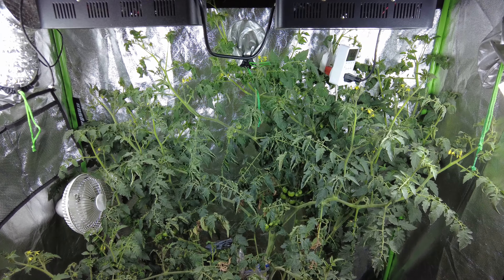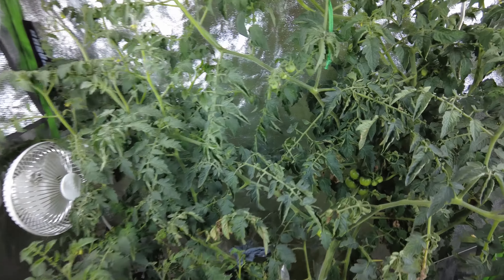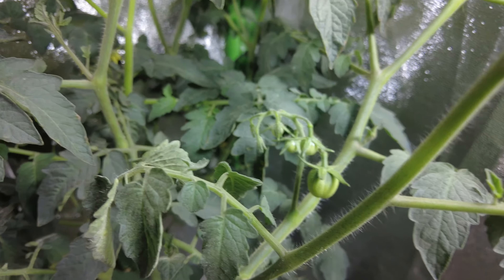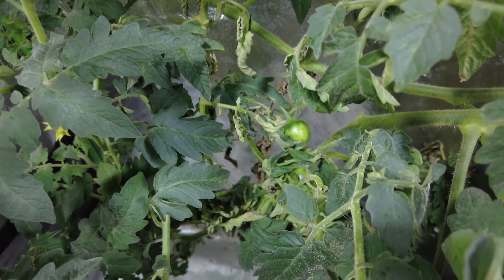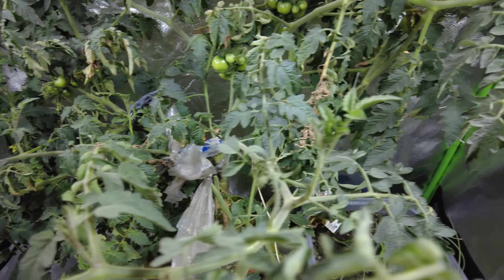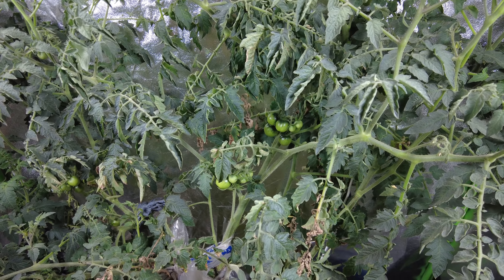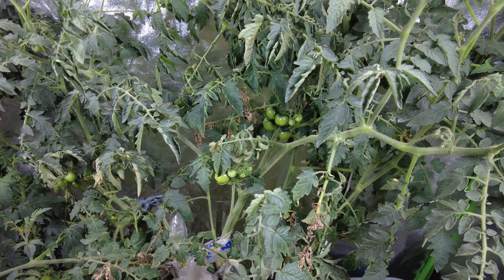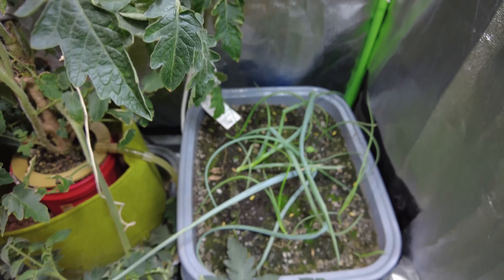The Watchman News - 03/13/2021 Youtube Hybrid Hydroponic Grow Tent Update Video